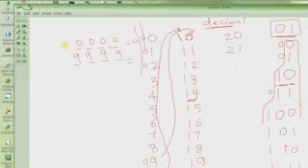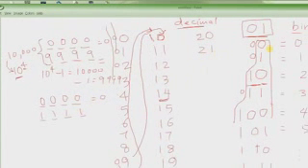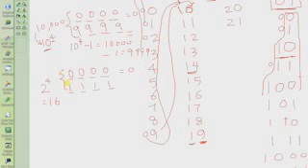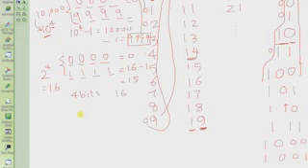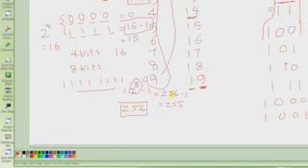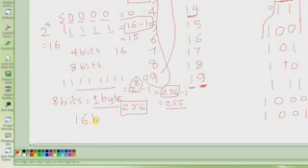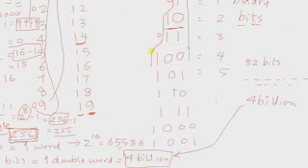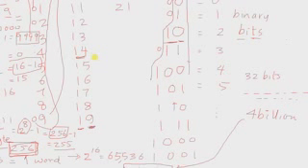C Programming Tutorial # 2 - Binary Number System - Part 2